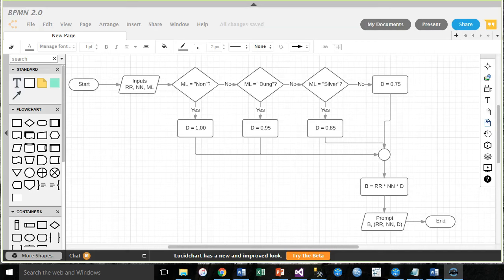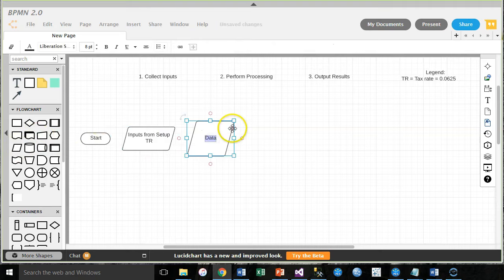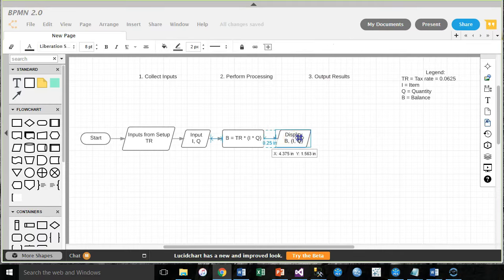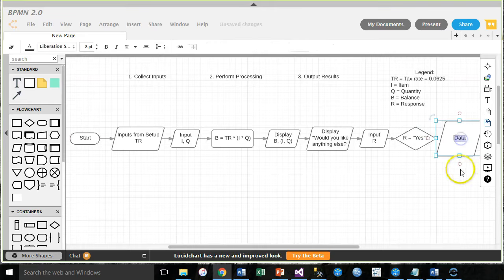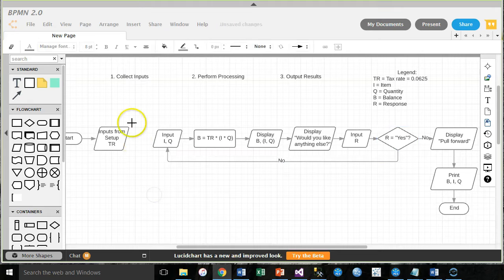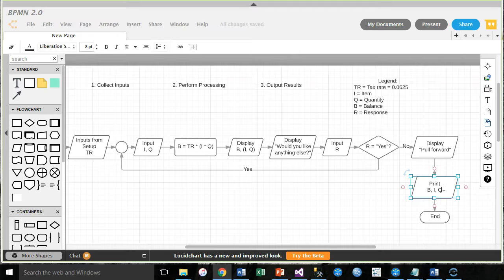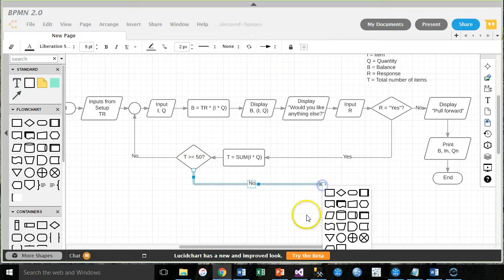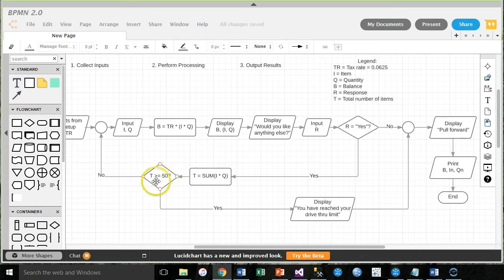Flowcharting loops, loop counters, kill switches (updated)